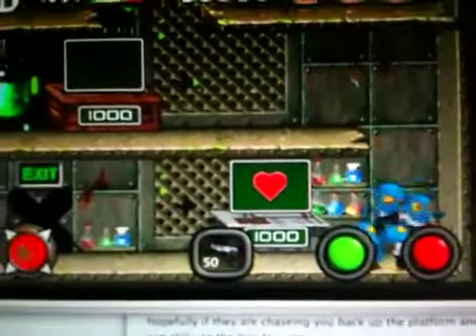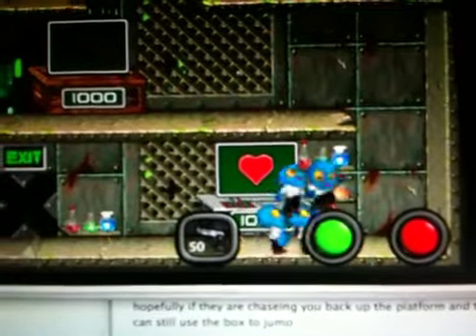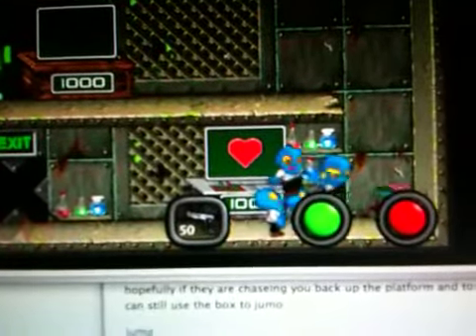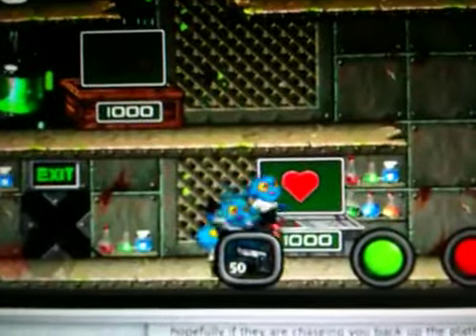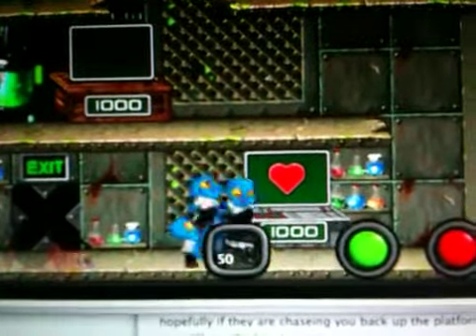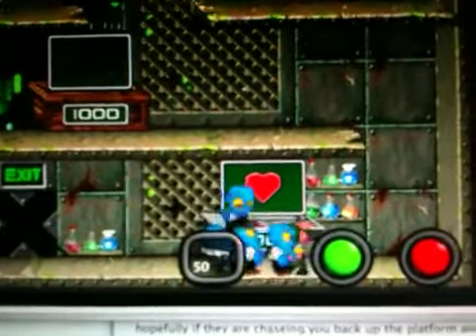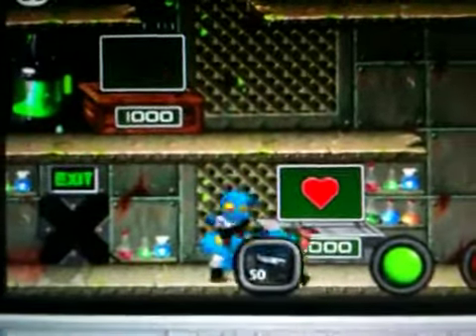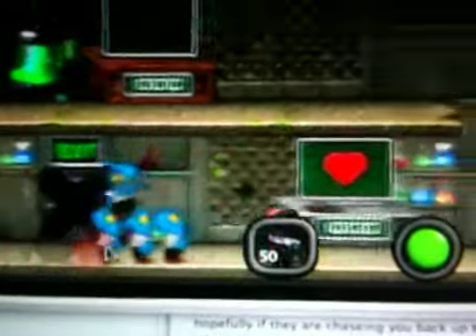Test for dan